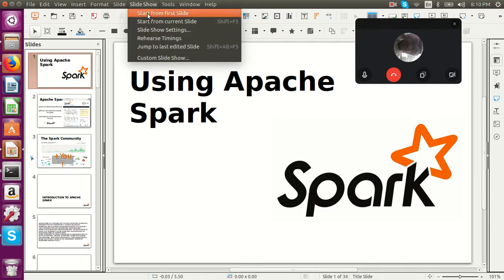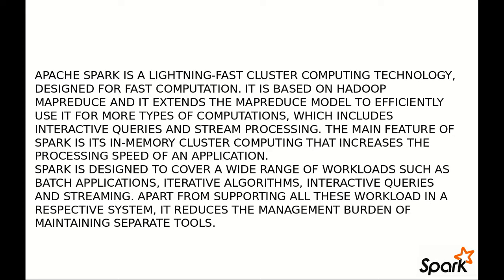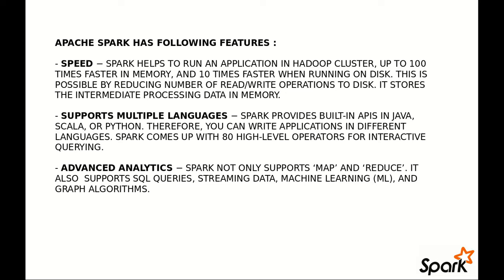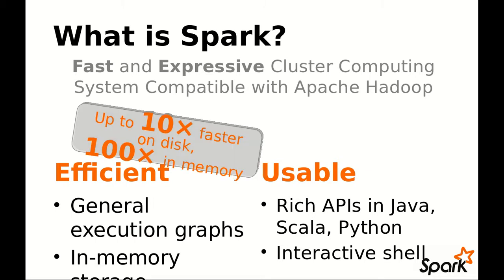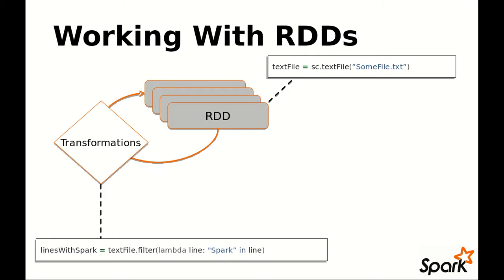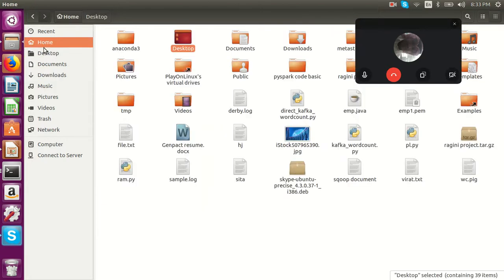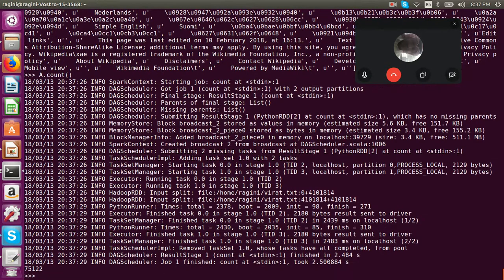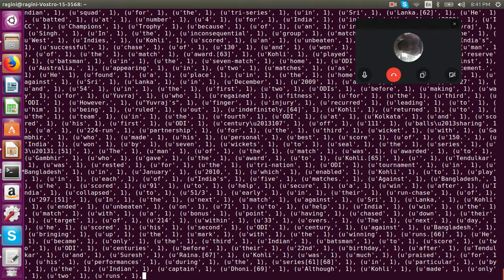Spark Introduction | Architecture | Working with RDD | Spark Web UI | Spark Command Line.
We are discussing about spark introduction, how RDD work and practical on spark command line.